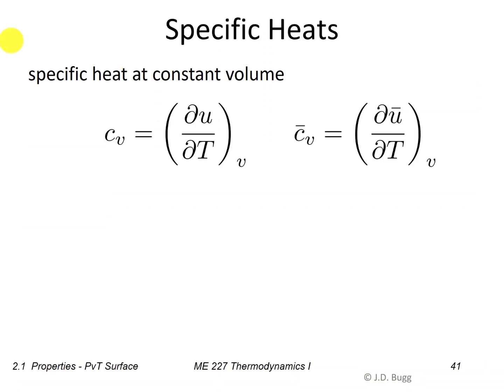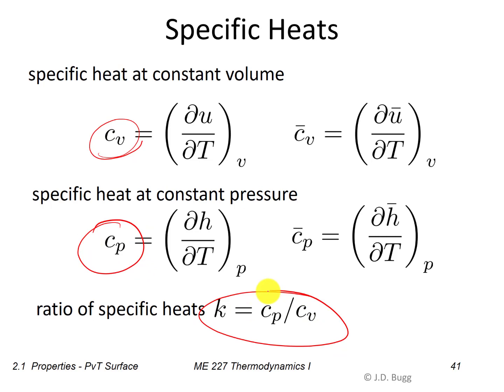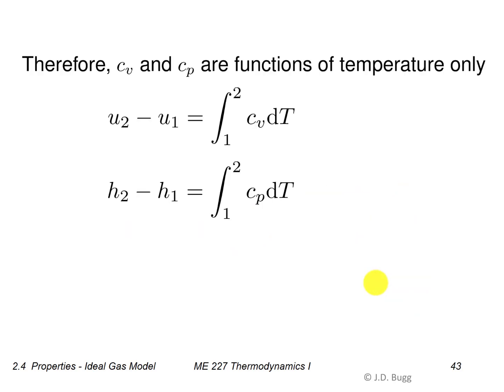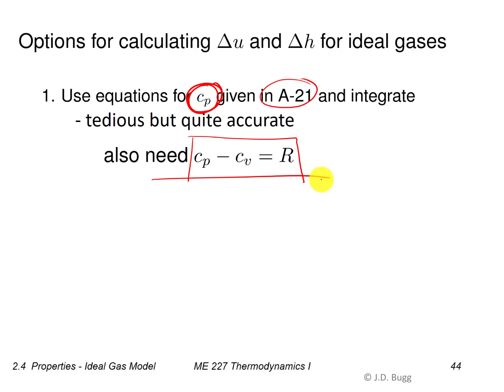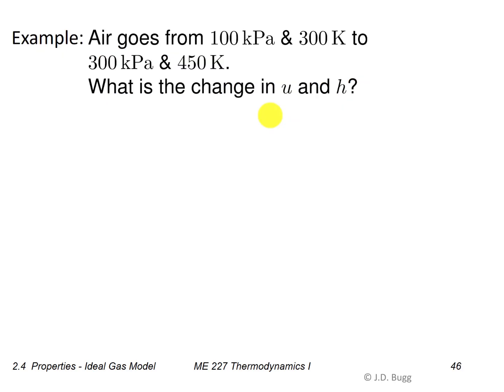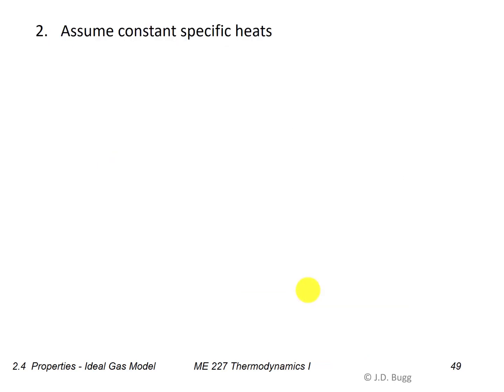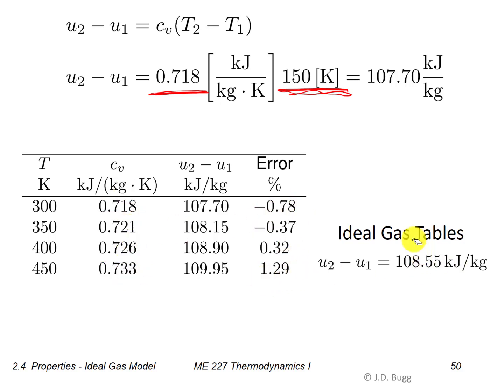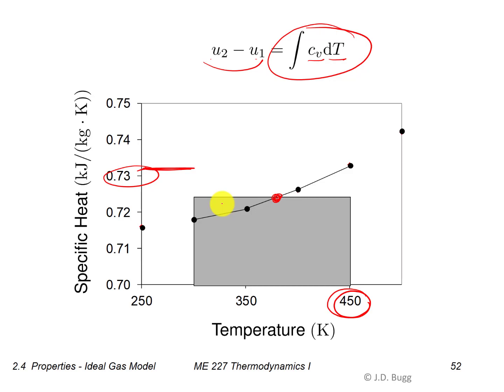07 ME 227 Thermodynamics I - Specific Heats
This is the seventh video in a series of lectures delivered for ME 227 Thermodynamics I at the University of Saskatchewan.  It introduces two important new properties: the specific heat at constant volume and the specific heat at constant pressure.